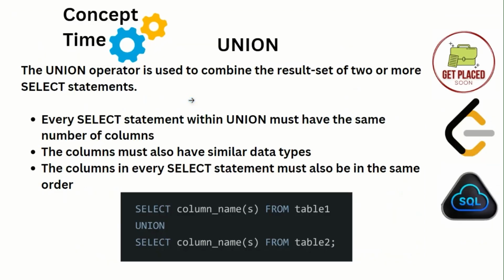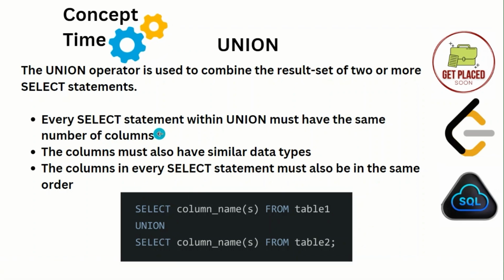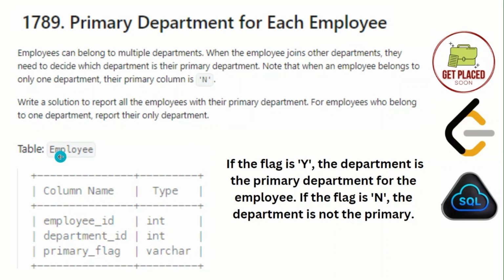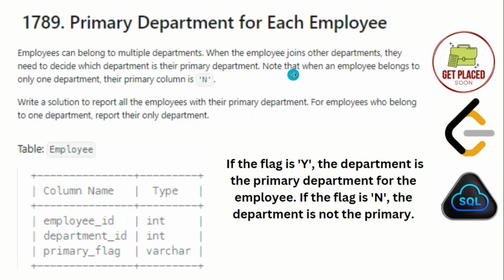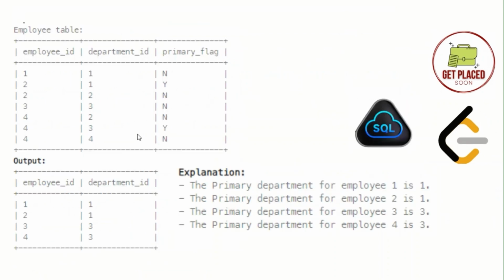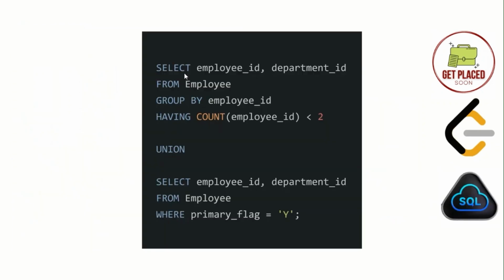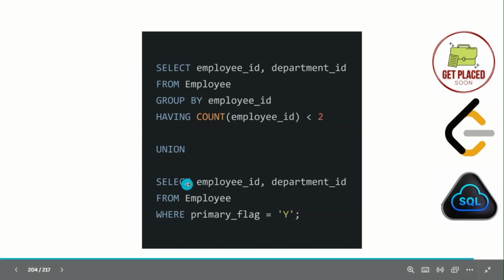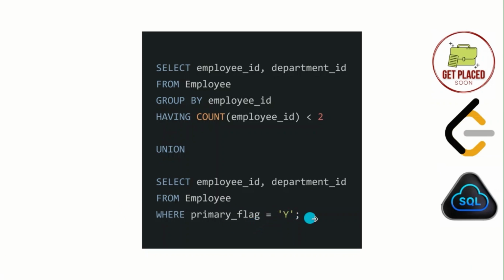Leetcode SQL 50 Challenge- Ep25 | 1789. Primary Department for Each Employee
"Complete playlist on Leetcode SQL 50 Challenge is here":
🎉 Welcome to Episode 25 of the Leetcode SQL 50 Challenge! 🚀 In this video, we'll tackle Leetcode problem 1789, "Primary Department for Each Employee." This tutorial will guide you through writing advanced SQL queries, focusing on the SELECT statement and various JOIN operations to solve this problem. 📊

🔍 We'll start by understanding the problem statement and then move on to designing the query step by step. 🛠️ I'll explain how to use SQL Server to write efficient queries, ensuring that even beginners can follow along. 💡 Whether you're preparing for an interview or looking to improve your SQL skills, this video will provide valuable insights and tips. 📚

💡 Key topics covered in this video:

Understanding the problem 1789: Primary Department for Each Employee 🏢
Writing complex SELECT queries 📜
Using JOINs effectively to combine data from multiple tables 🔗
Practical examples and detailed explanations 📖
📅 If you find this video helpful, please like 👍, comment 💬, and share it with others who are preparing for SQL interviews or looking to enhance their SQL knowledge. 🌟